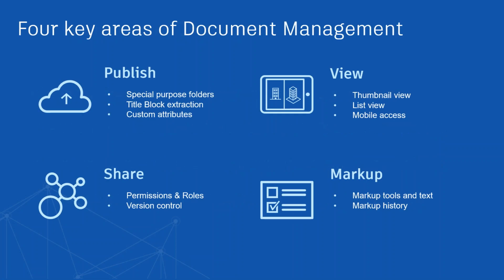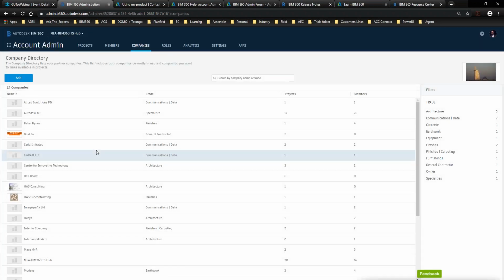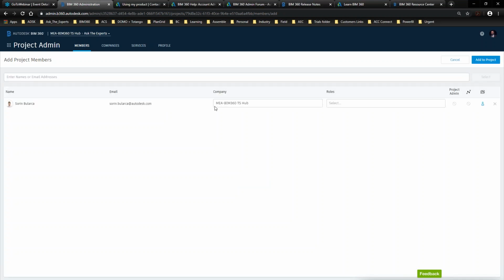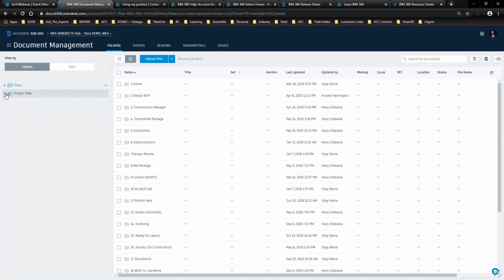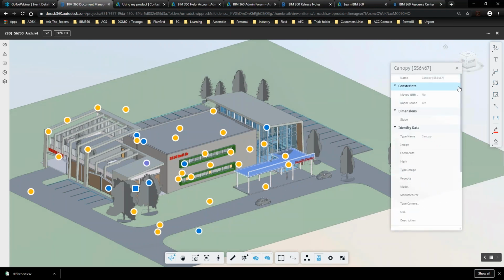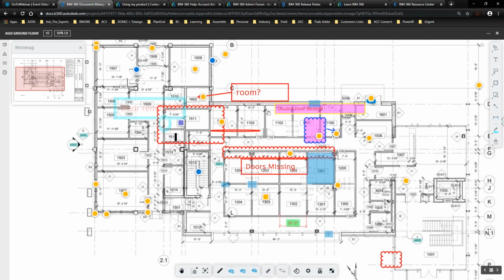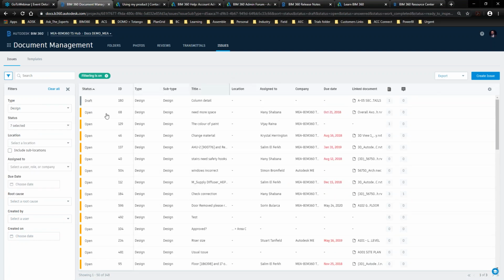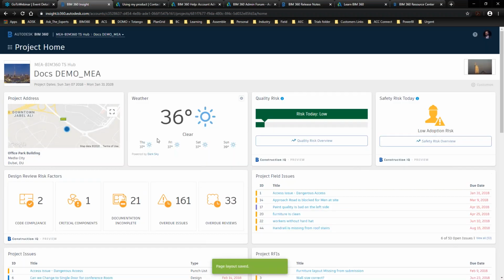BIM360 Docs _ Ask the Experts!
Ask the BIM360 Experts Webinar is an Autodesk organized a bi-weekly webinar where we discuss how to get started with BIM360 Docs.

In this webinar we learn how to:
Manage the Account and Project Admin settings, create a project and add members to it, add folders with permissions, view different DWG/pdf/Revit files, check versions differences, create markups and issues, see how to operate the BIM360 iPad app, and understand how the Project Home and Insight can be very useful information about the project to detect risks, trends and problems early on for better project outcomes.